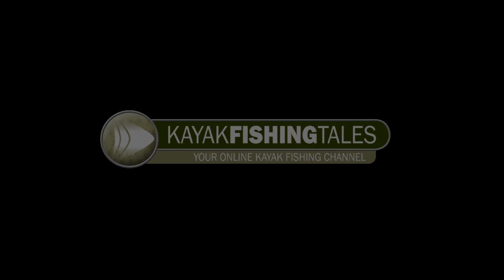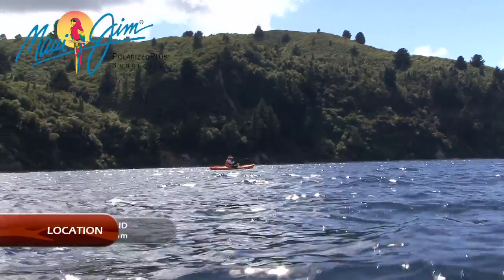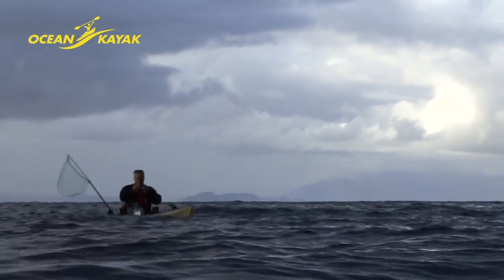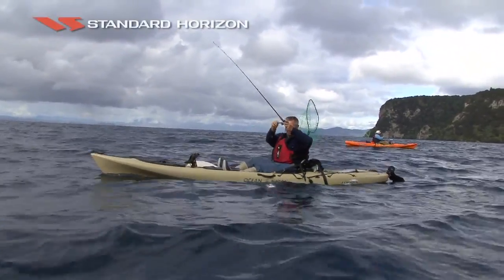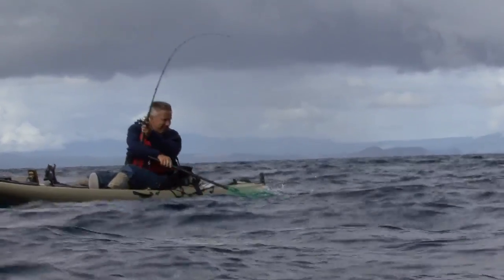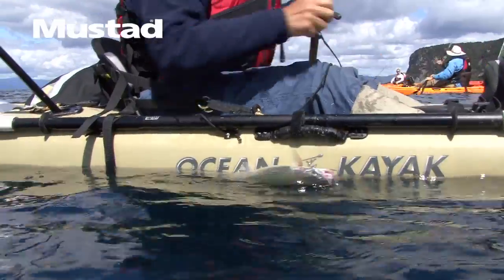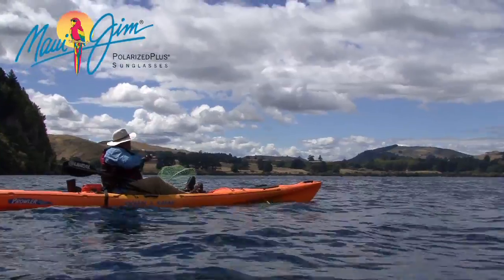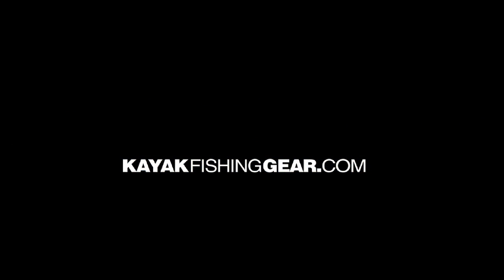Kayak Fishing for Trout in New Zealand!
Pro angler Jim Sammons learns the secret to catching trout from the kayak with Brian Dalton in Lake Taupo New Zealand.

LEARN
Check out some of Heliconia's other YouTube channels:

MUSIC
Category: